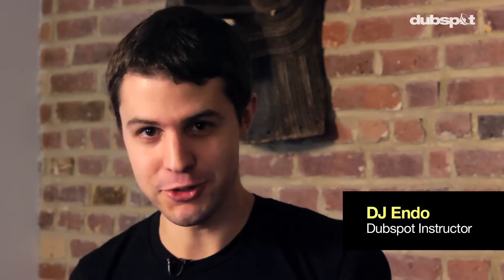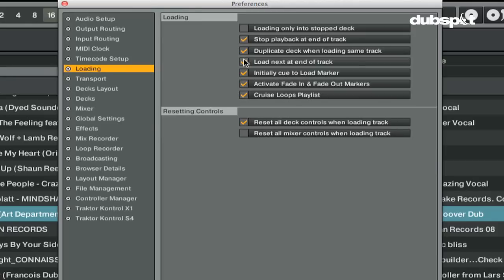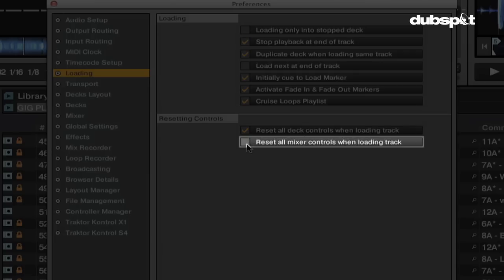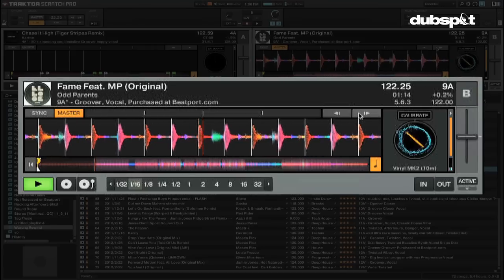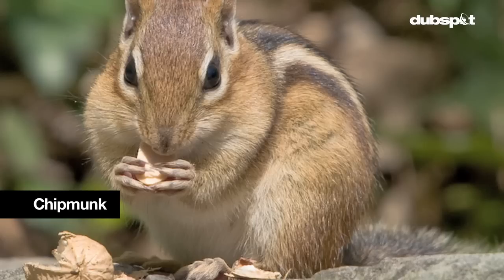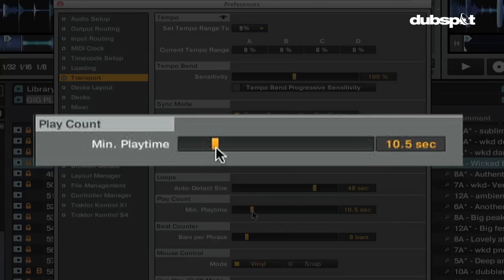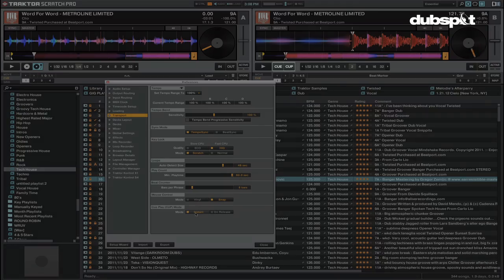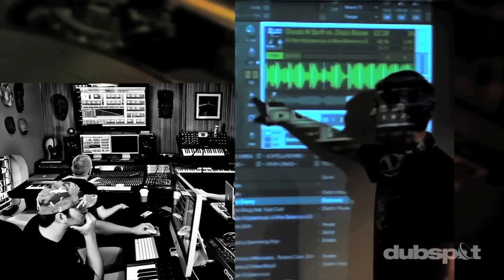Traktor Pro Guide - Preferences Pt 2/4: Loading and Transport Settings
In this four part Traktor video tutorial series, Dubspot instructor and Native Instruments product specialist DJ Endo breaks down everything you ever wanted to know about Traktor Pro 2 preferences. In part two, Endo talks about configuring the loading and transport sections.

Tracklisting for music used in this video tutorial include -
Nicolas Jaar - Just One Glance
Jimmy Edgar - Tell It To The Heart (Art Department's Missing You Remix)[No. 19]
Blond:ish - Lonely Days (Noir Music 2)

Vine: @Dubspot